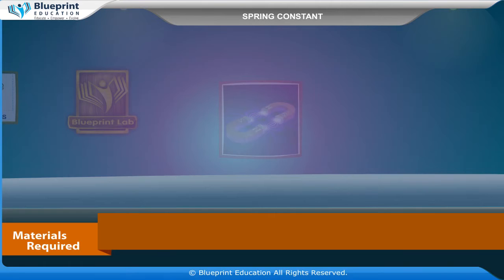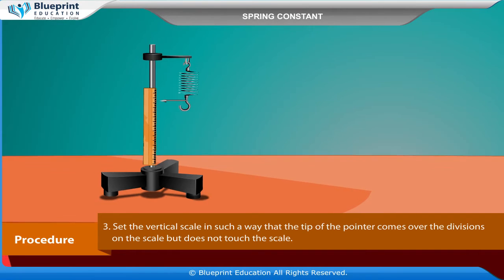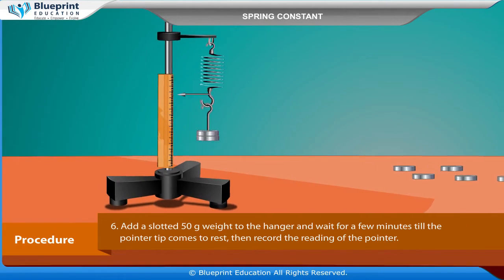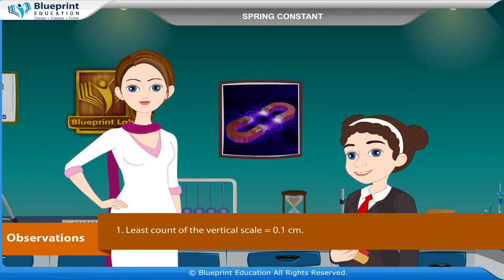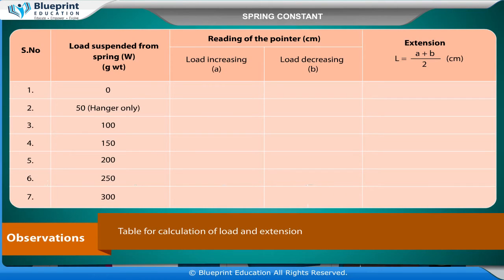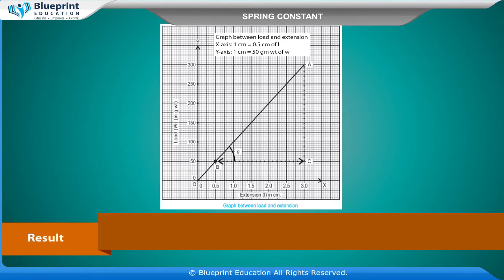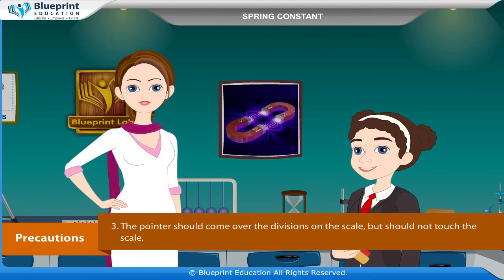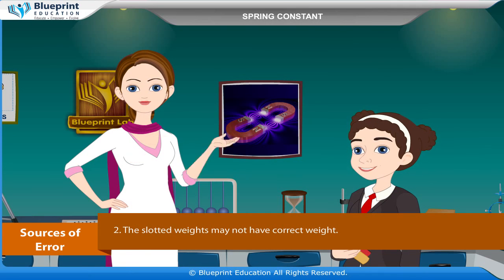Spring Constant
To find the force constant of a helical spring by plotting graph between load and extension.